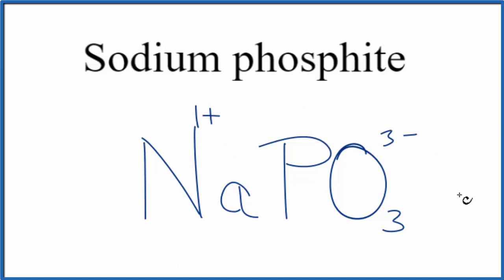How to Write the Formula for Sodium phosphite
In this video we'll write the correct formula for Sodium phosphite (Na3PO4). To write the formula for Sodium phosphite we’ll use the Periodic Table, a Common Ion Table, and follow some simple rules.

Because Sodium phosphitehas a polyatomic ion (the group of non-metals after the metal) we'll need to use a table of names for common polyatomic ions, in addition to the Periodic Table.

Keys for Writing Formulas for Ternary Ionic Compounds:

1. Write the element symbol for the metal and its charge using Periodic Table.
2. Find the name and charge of the polyatomic ion on the Common Ion Table
3. See if the charges are balanced (if they are you're done!)
4. Add subscripts (if necessary) so the charge for the entire compound is zero.
5. Use the crisscross method to check your work.

For a complete tutorial on naming and formula writing for compounds, like Sodium phosphite and more, visit: